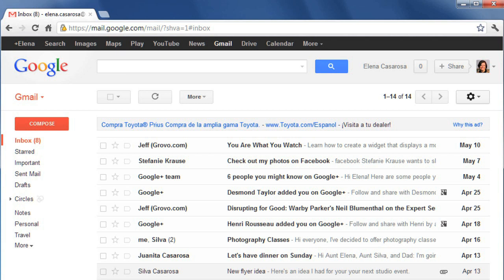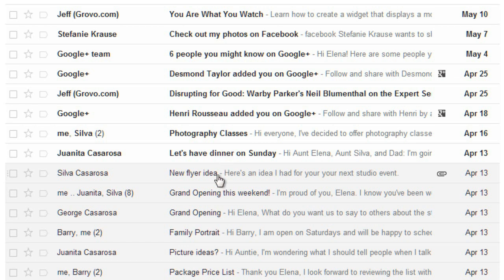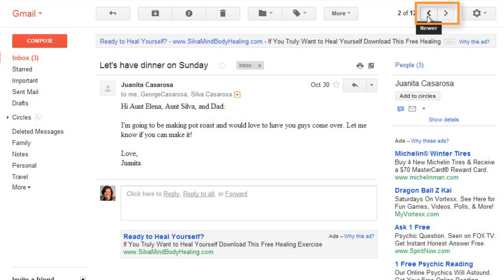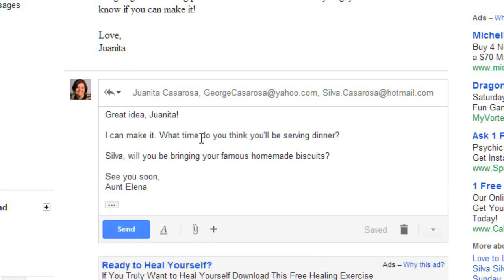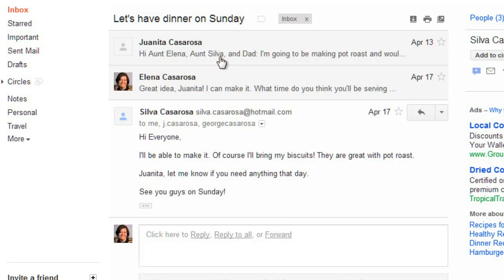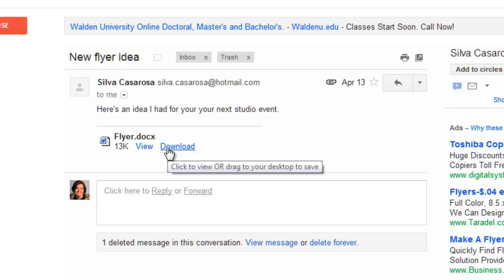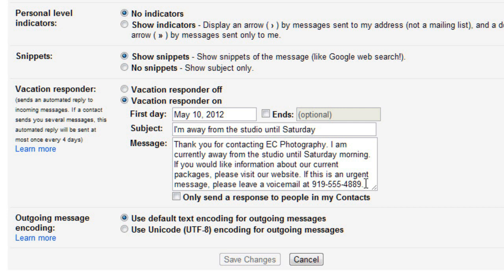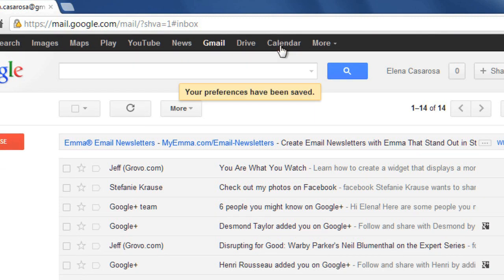Gmail: Responding to Email with Gmail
In addition to sending emails, you'll also be receiving emails from other people. Once you've read an email there are several different actions you can take to respond to the email.

After you read an email, you'll have a few different actions that you can take, including opening an attachment (if there is one), replying to the message, forwarding it to someone else, or, if you don't have time to deal with the email, adding a star to remind yourself to read it later. If you're going to be out of town for several days or more, you can also create an automatic vacation reply so people know that you're unable to check your email.

Watch the video to learn about reading emails, replying, forwarding, and creating a vacation reply.